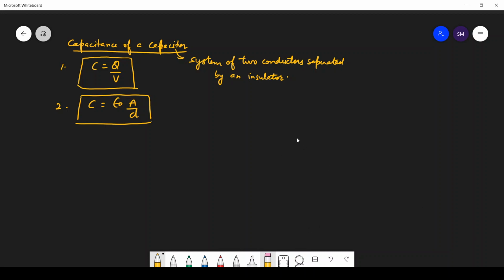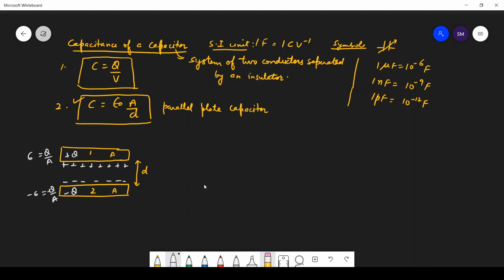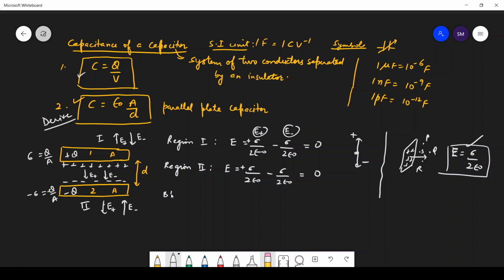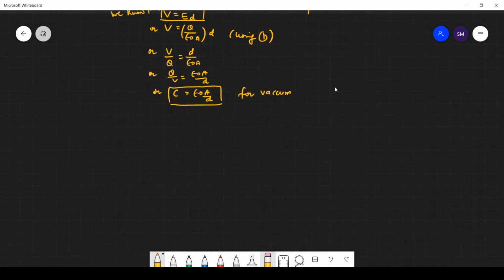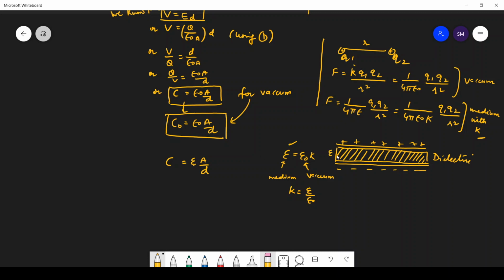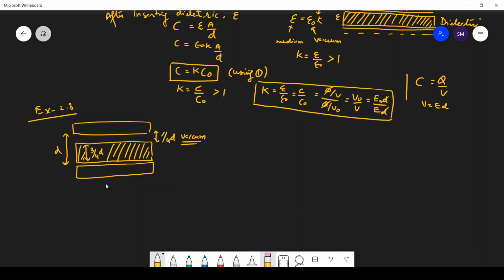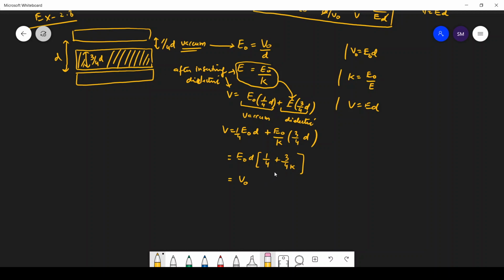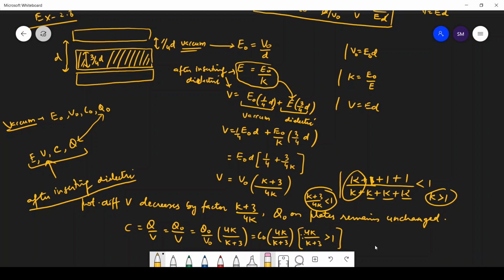#3 class 12 physics Chapter 2 capacitance of parallel plate capacitor and effect of dielectric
Recording of class taken on 12.9.20. Capacitance of parallel plate capacitor, effect of dielectric on capacitance and Numerical Example 2.8